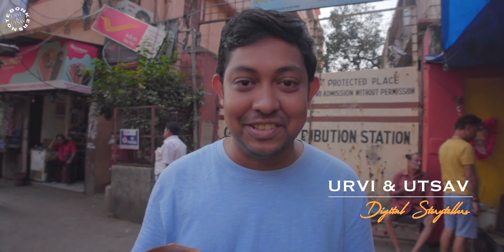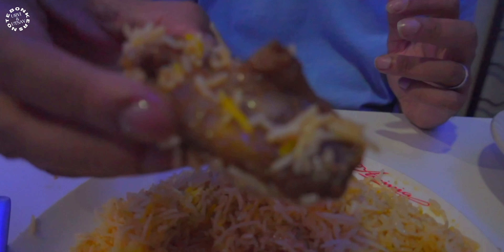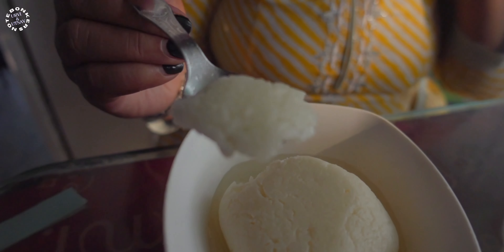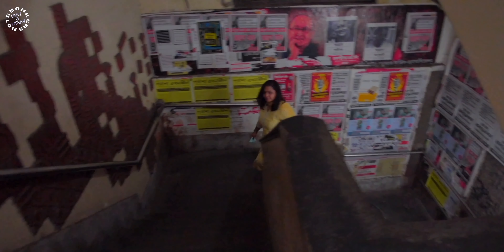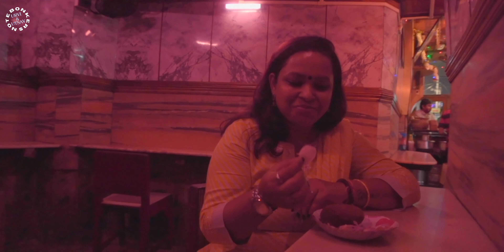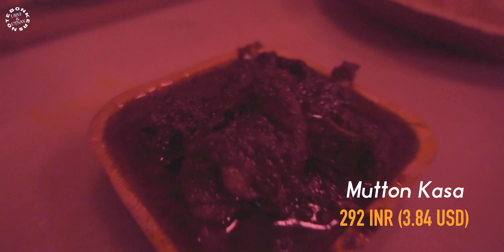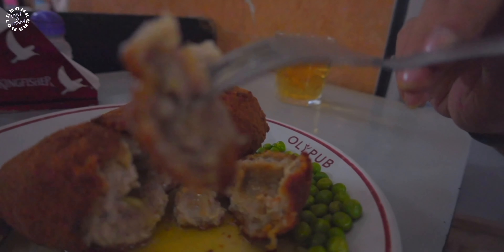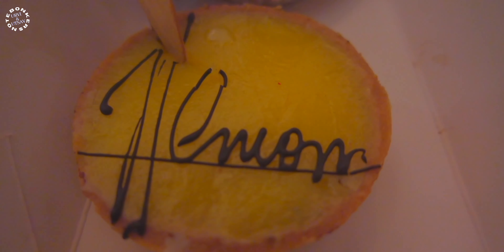Top 10 Restaurants in KOLKATA, Traditional and famous restaurants in KOLKATA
In our vlog of Top 10 foods in Kolkata we will eat some of the famous and must have foods in Kolkata, which are a must have when in the city. Join us on this journey.

The foods we going to eat :

1. Tea Stall
2. Aminia
3. K.C Das
4. Scoop
5. Fuchka
6. Indian Coffee House
7. Golbari
8. Kusum Rolls
9. Olypub
10. Flury’s

If you have any questions or queries please write in the comments, we will be happy to guide you.

We are Urvi and Utsav, friends for over a decade and got married in 2018. We shared a common passion for travel to explore and experience the different cultures of the world and started traveling as husband and wife duo. In our opinion, the true experience of travel lies way beyond the tourist bucket list spots and into the lifestyle of the locals - their dresses, their food habits, the common folklores and their vibe.
We have met lots of like minded people, who want to roam around the world but are tied down by their day to day responsibilities. We started Bonkers Note to encourage and help people plan their travel by vlogging our journeys and sharing our experiences. Our vlogs and travelguides published on our website and over social media are aimed at making travel hassle free and fun. So let's go bonkers in a world, which is ours to see.